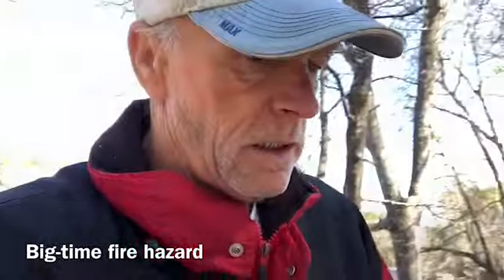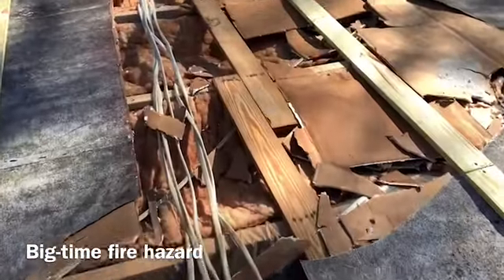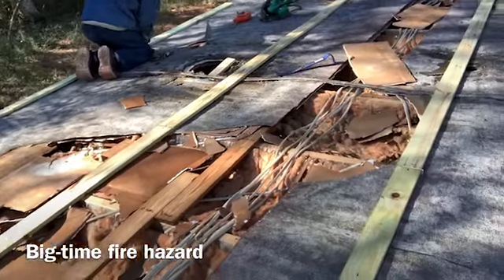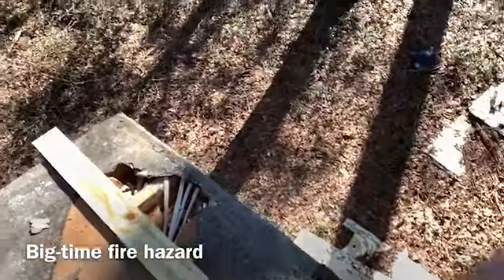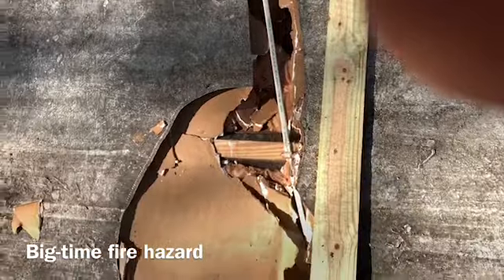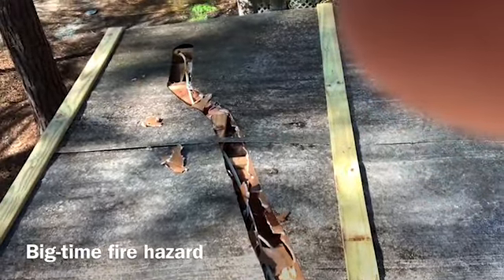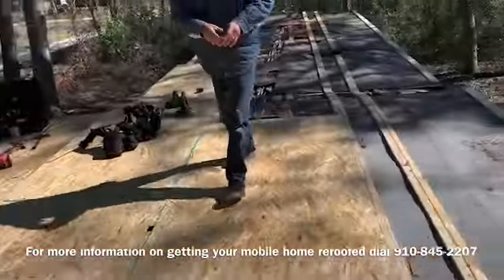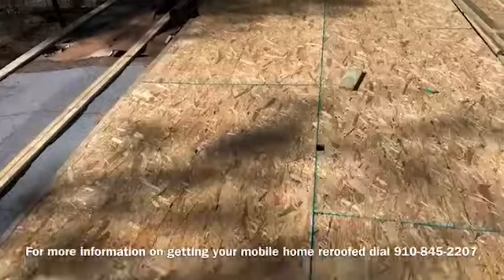Mobile Home Fire Hazards! OMG!!!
Mobile home roof problems and leak repair.

Worst Mobile Home Roof Ever (Fire Hazard)

Drew’s Roofing And Home Repair. we are here in Lockwood Folly North Carolina and this is one of the mobile home trailer roofs that we run into occasionally that are major problems.

I’m not sure why the manufacturer was able to get away with putting a roof on like this. If you are on a mobile home single wide trailer and you’re interested in getting a rubber roof installed over your existing metal please call Drew at
Southport NC Roofer